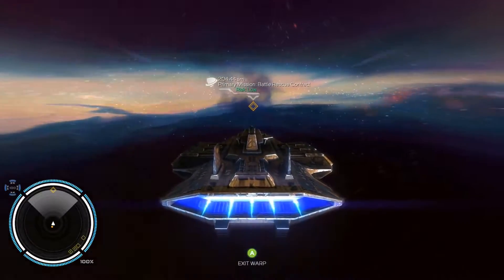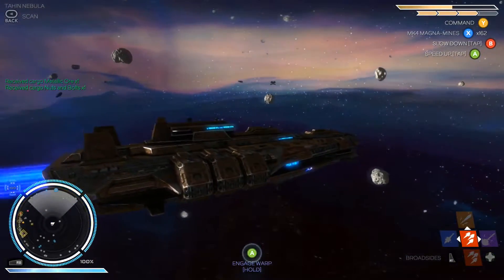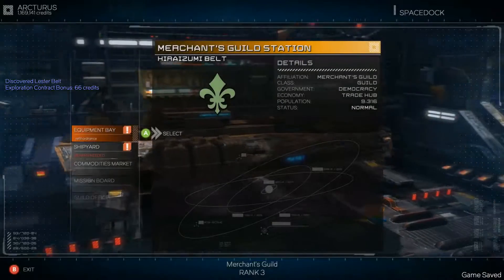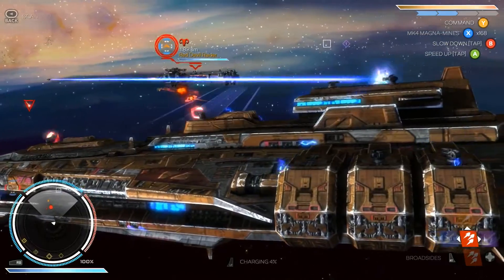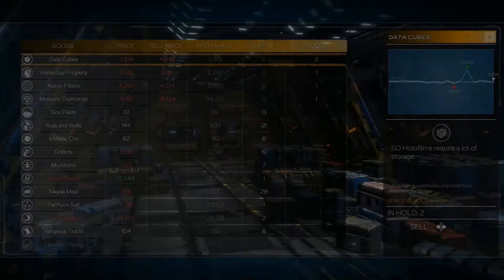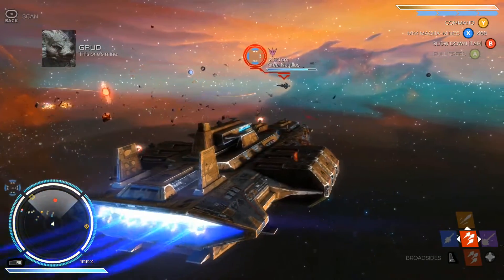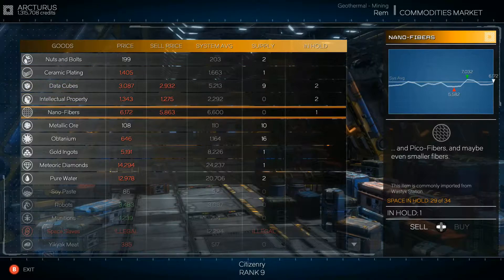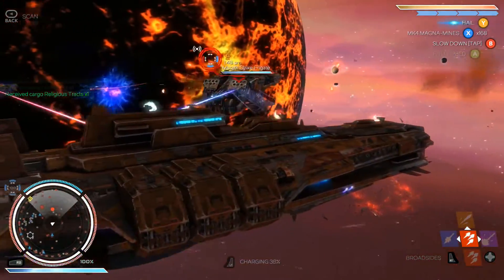28 - Let's Play Rebel Galaxy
We put the Arcturus to the test in a series of engagements.